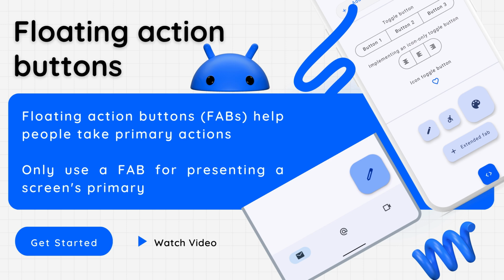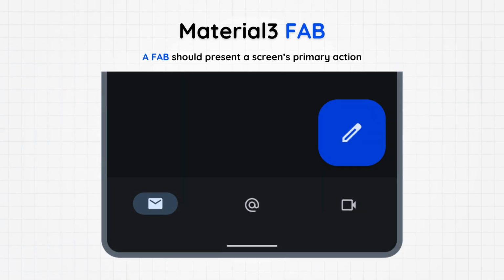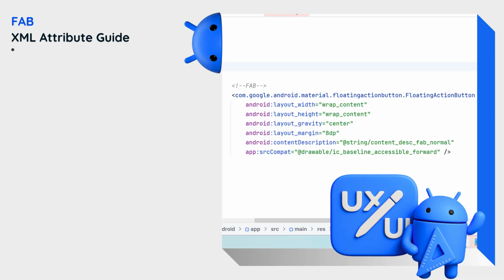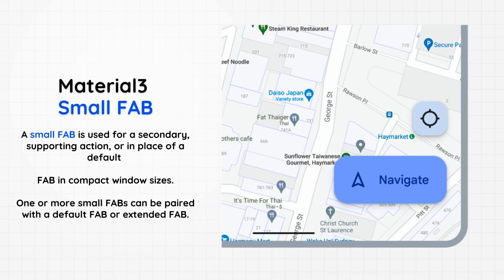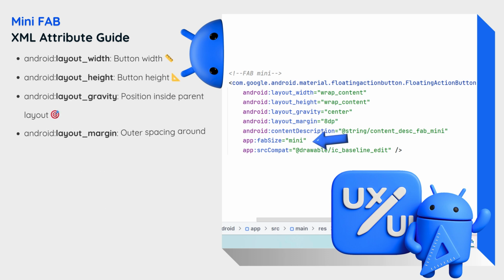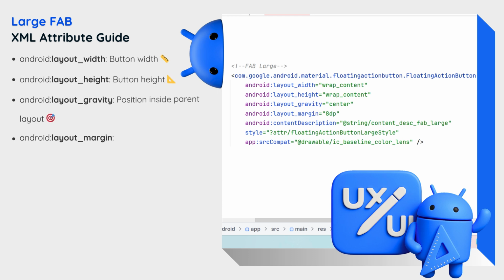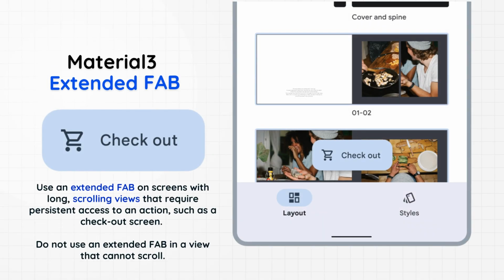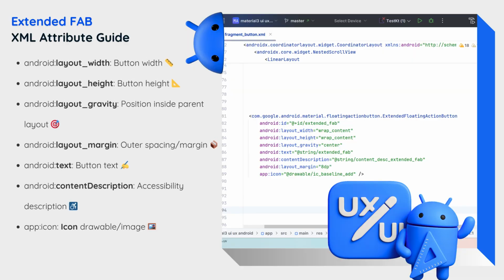Material 3 Floating Action Buttons Tutorial (2025) | Build Stunning Android UI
Welcome to Boltuix!

In this video, we’re diving into Material 3 Floating Action Buttons (FABs)—the must-have UI component for modern Android apps in 2025!

FABs are sleek, round buttons that float above your app’s content, making key actions like adding, sharing, or creating effortless and intuitive.

Discover the Regular FAB for bold primary actions, the compact Mini FAB for secondary tasks, and the Extended FAB with icons and text for clear, user-friendly designs.

With Material 3, FABs are easy to implement, look stunning, and adapt flawlessly to any screen size, from phones to tablets.

This design is part of our Android UI/UX Template, available on the Google Play Store, perfect for developers and designers building next-level apps.

Join us to learn how FABs can transform your app into a faster, cleaner, and more engaging experience. Let’s create Android UI that stands out in 2025!

🔗 Useful Resources
📄 Material FABs Tutorial: